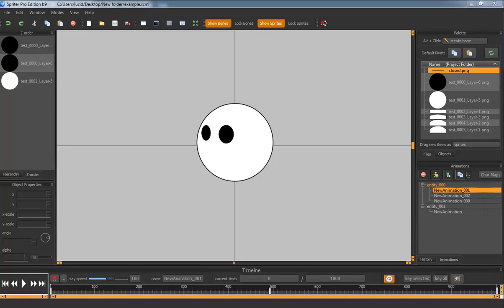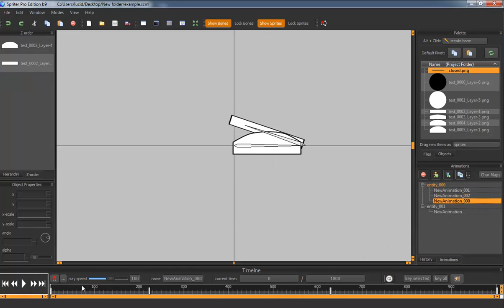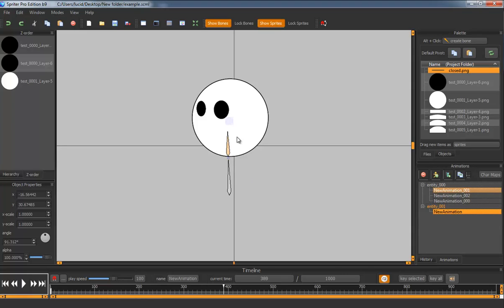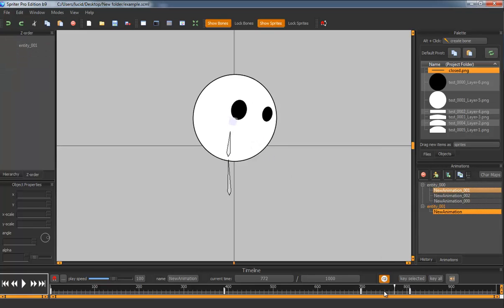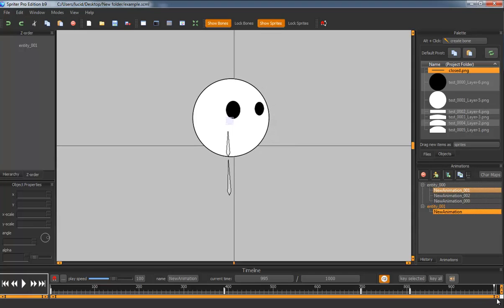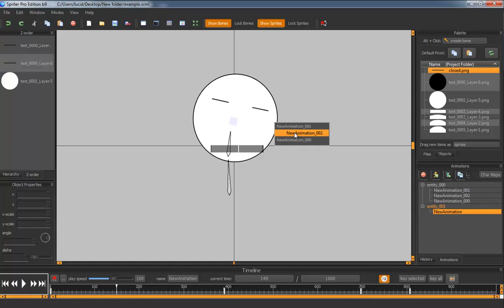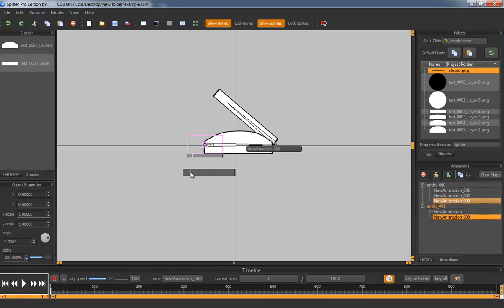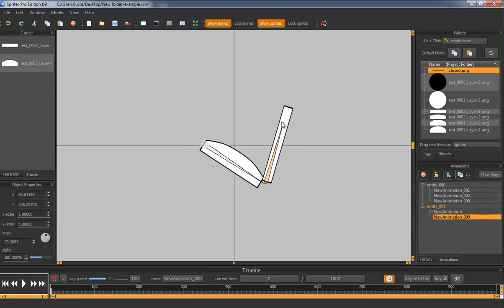Spriter Pro Experimental Feature Preview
SubEntities coming to the next version of Spriter!